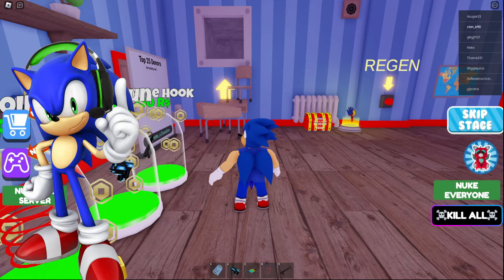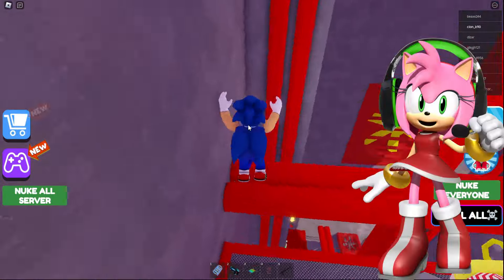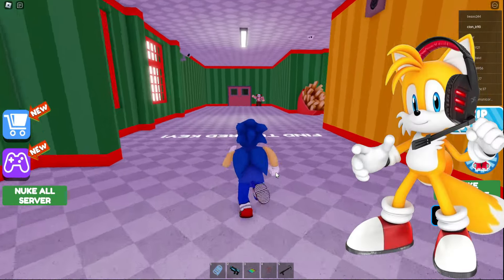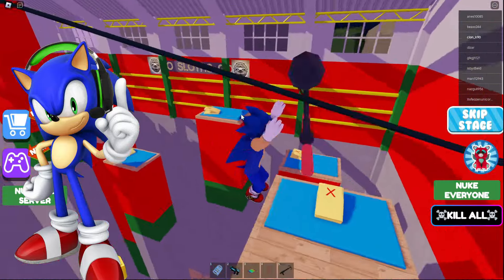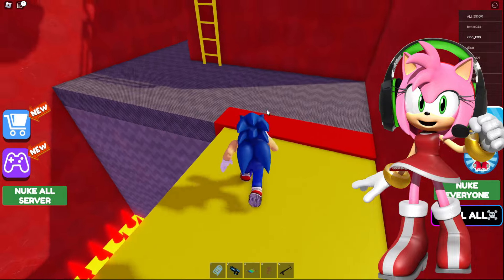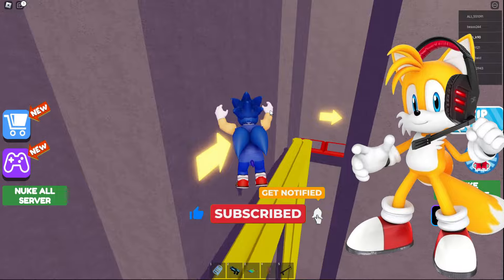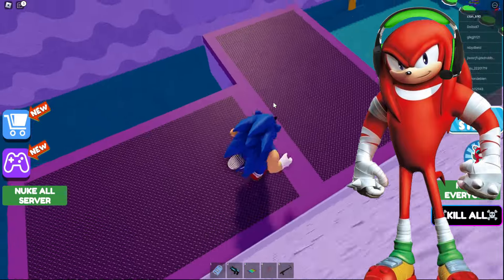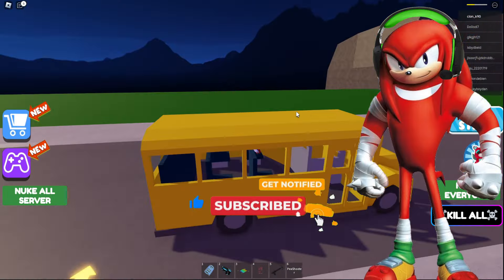SONIC AND HIS TEAM VS ESCAPE RON SCHOOL BREAKOUT IN ROBLOX!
Sonic, Tails, Amy and Knuckles vs escape Ron school breakout in Roblox!

Guys - enjoy watching this amazing adventure!